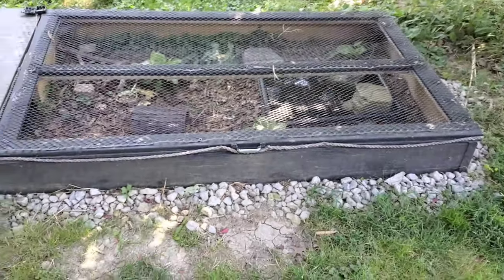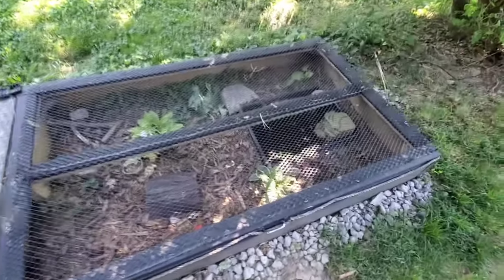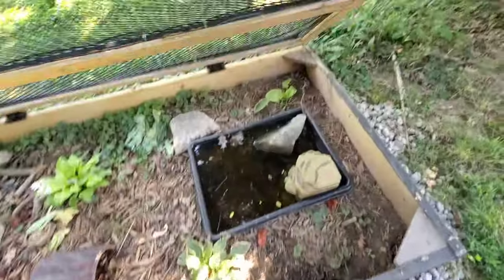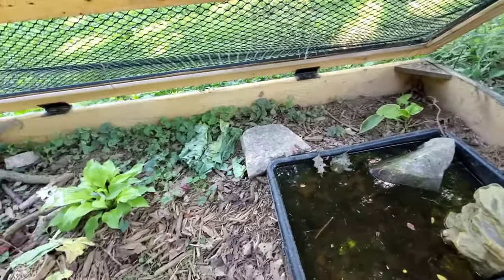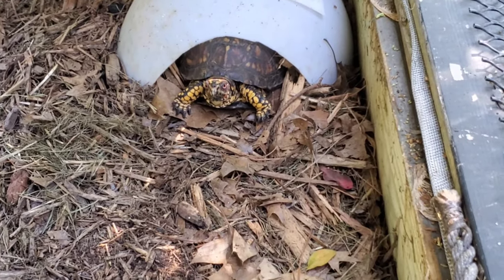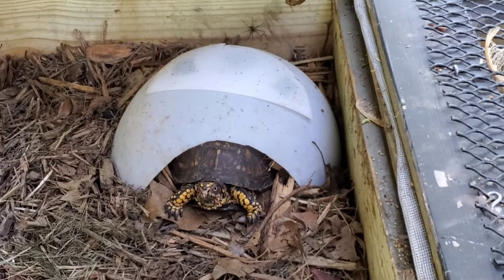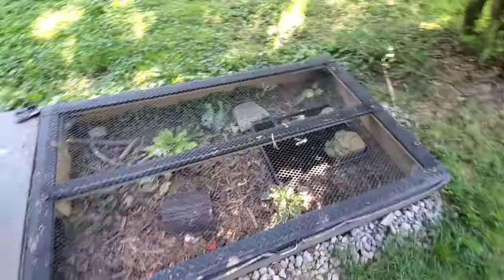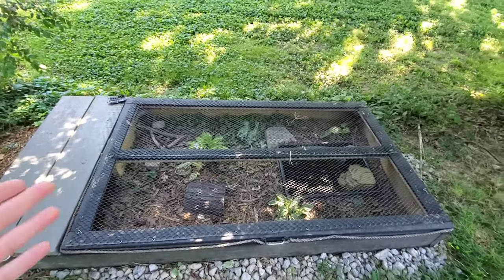1 YEAR UPDATE ON DIY OUTDOOR BOX TURTLE ENCLOSURE!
1 year update on the diy box turtle enclosure so I built this 1 year ago and it's really been great being able to see him out and about all the time frank loves his water tub I'll throw up some pictures at the end of him in there I replaced the aluminum screen that was across the top with plastic chicken fencing it works better because the holes are bigger so bugs can get in and out and more sunlight gets in and it doesn't hold as much debris on top thanks for watching